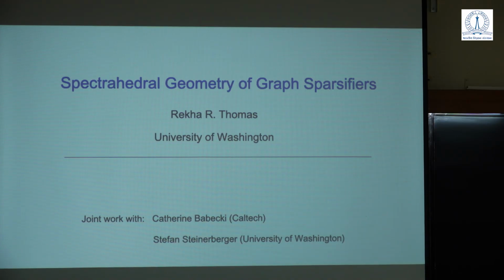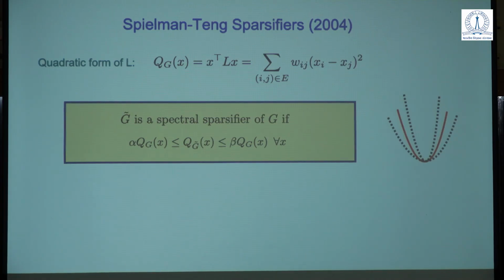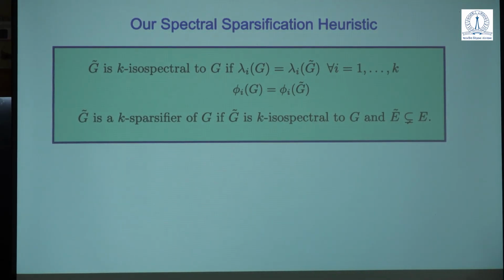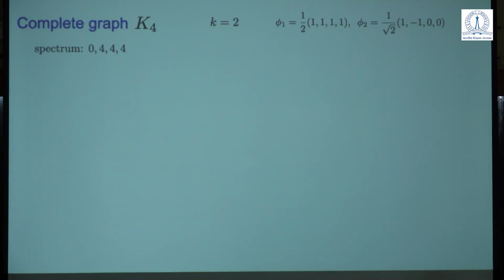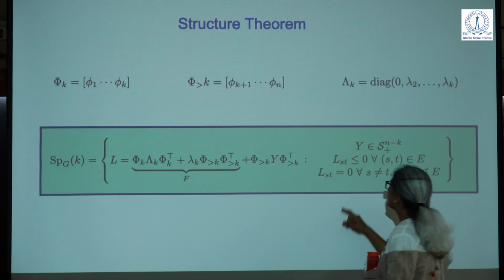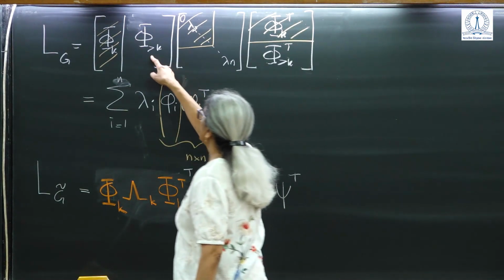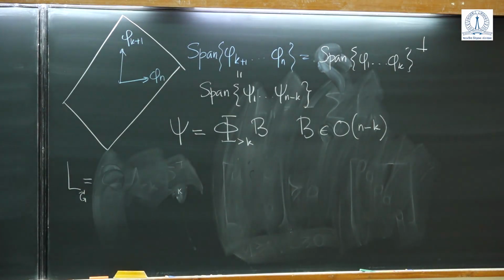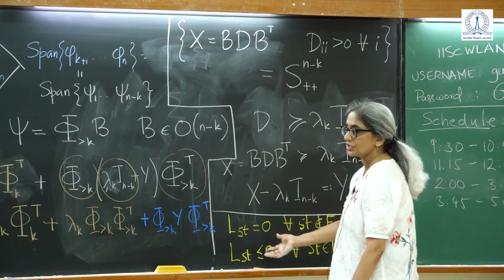17. L13 Graph sparsification